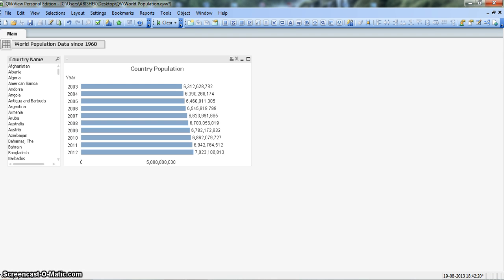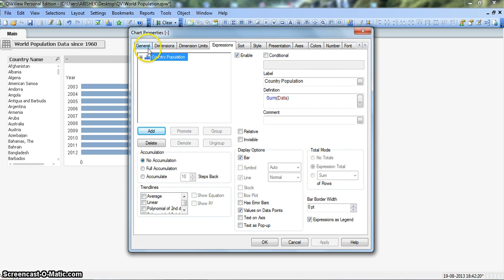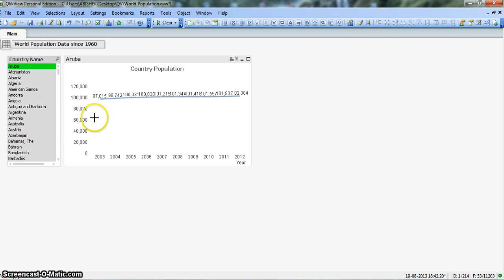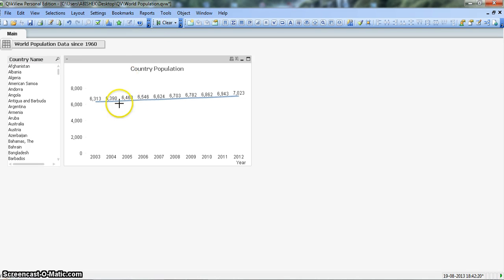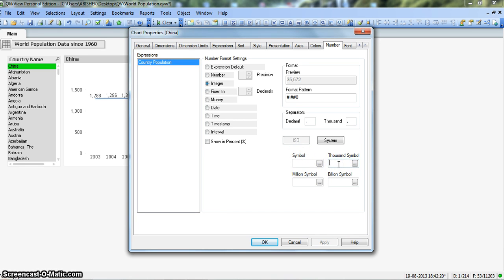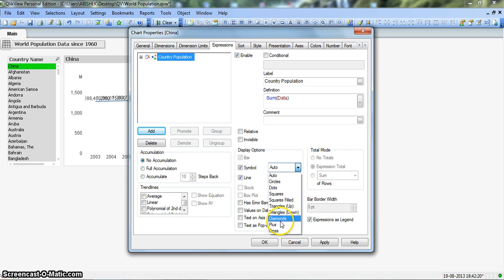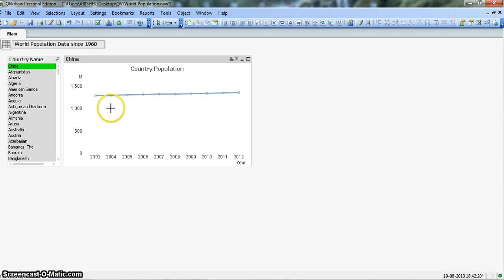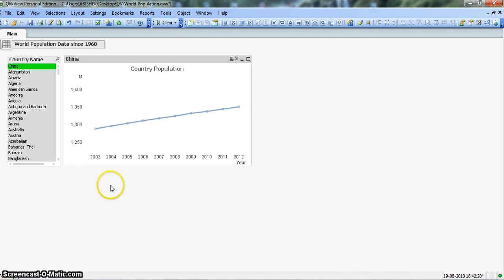QlikView Tutorial | QlikView Charts | Interchanging Bar and Line Chart in QlikView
In this video I've explained how to create Line chart from a Bar chart and showed some important properties of Line Chart.

In the end I've showed how an icon can be used to switch between a Line Chart and Bar Chart.

I hope you'll find this video useful and an addition to your existing learning of QlikView.

-Abhishek